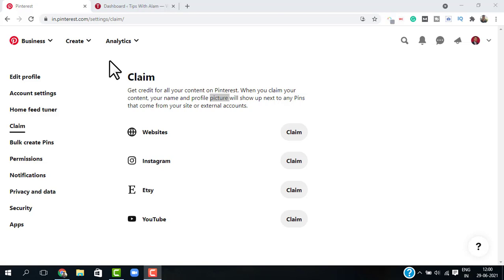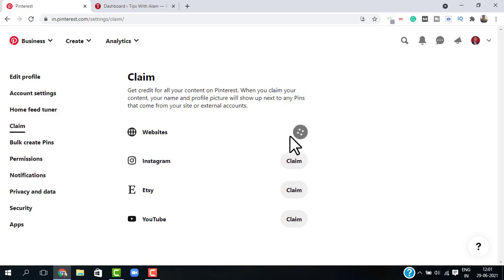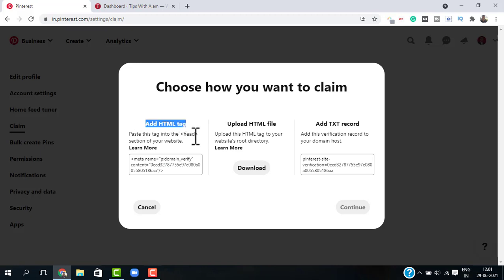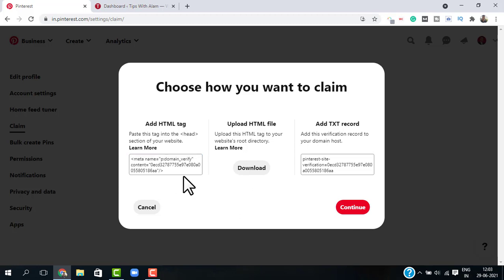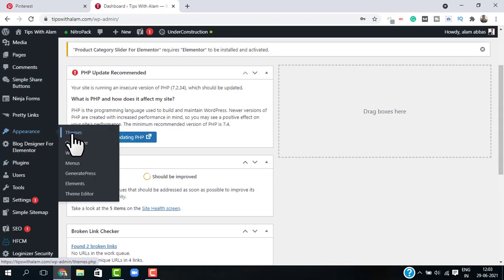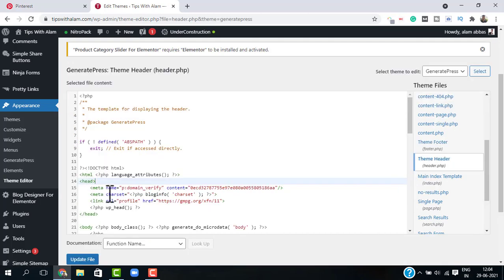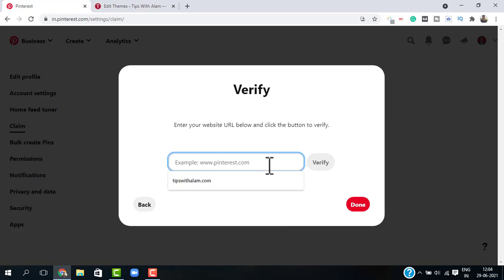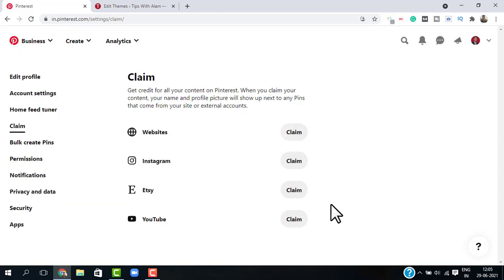How To Claim Website On Pinterest | Pinterest Marketing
In this video, i showed you how to claim website on Pinterest & how to verify domain on pinterest. You can also attach your youtube channel this will help you in Pinterest marketing & branding your Pinterest account.